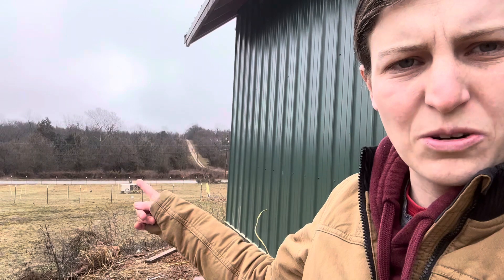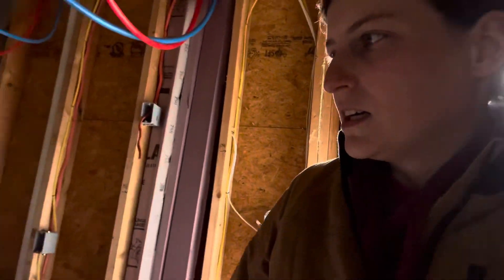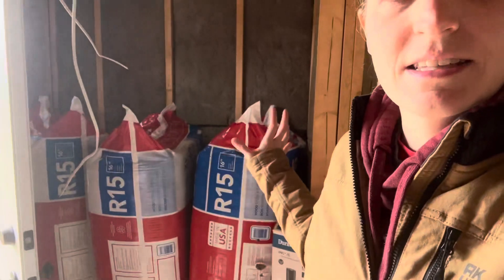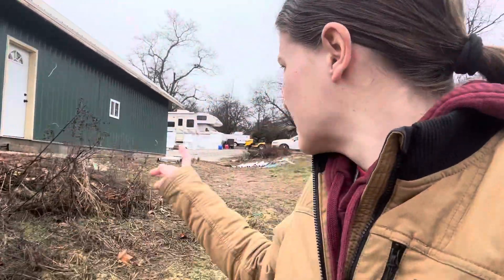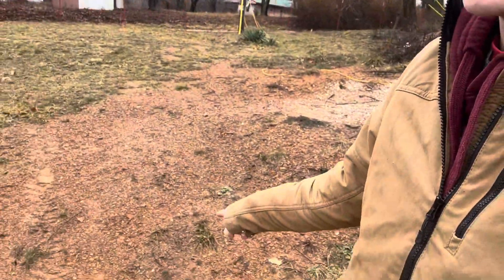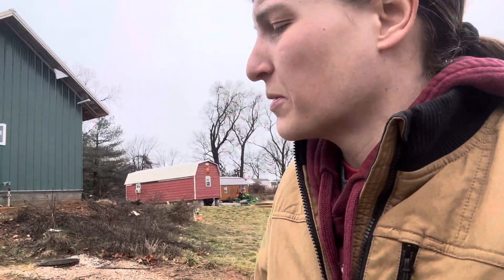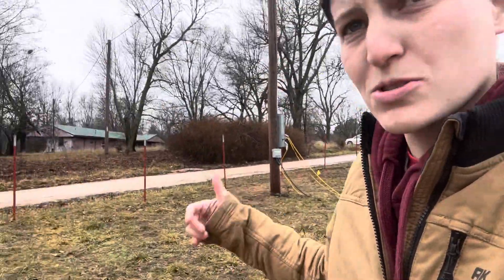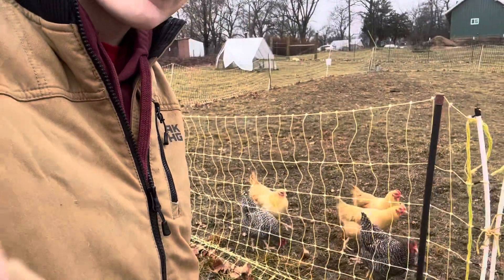What will go here? Ideas please!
SeedsNow where we will be getting our garden seeds this year!

The best in hatching birds!

For your chicks and chickens try Roosty’s:

Check out Webb Western.  Be a straight shooter!